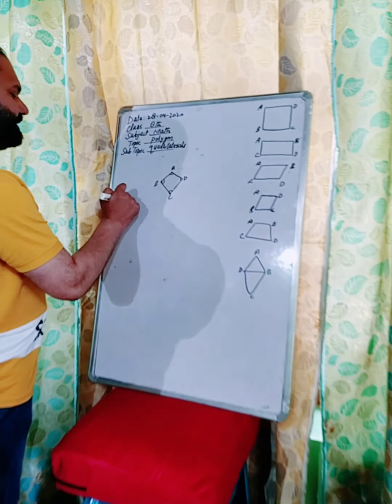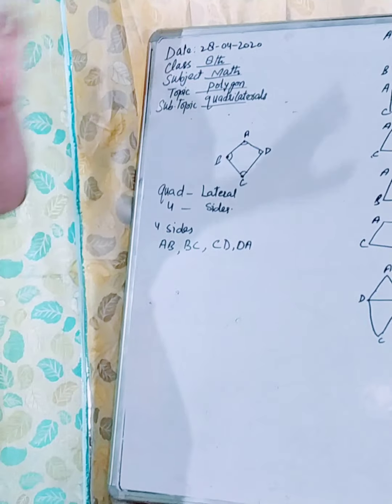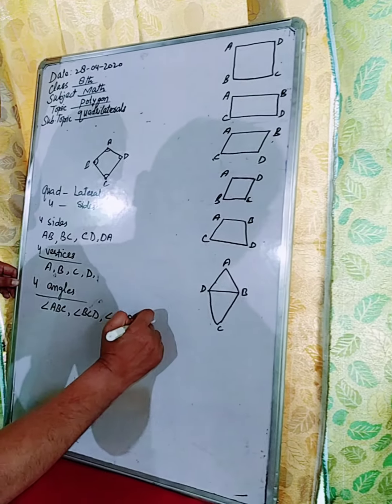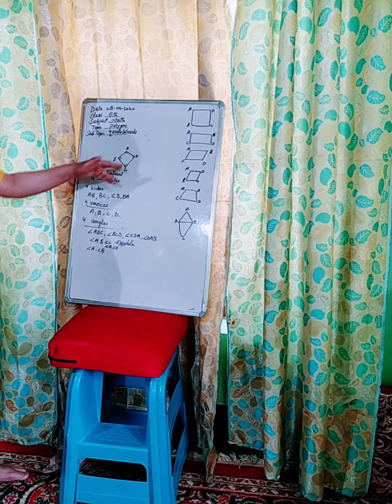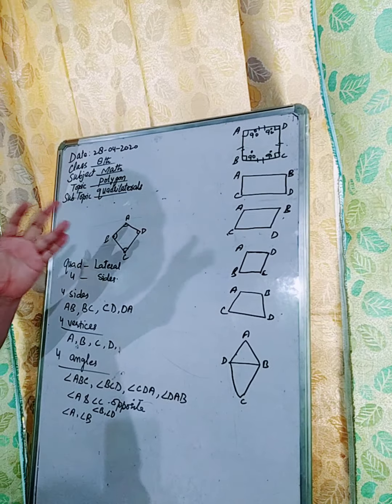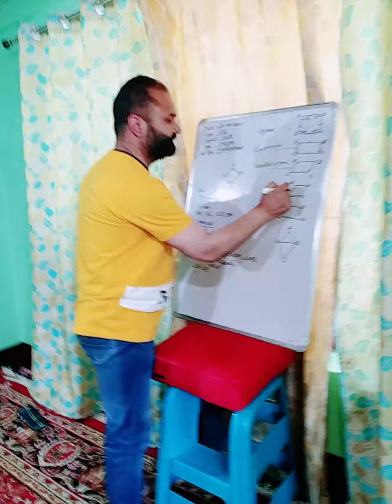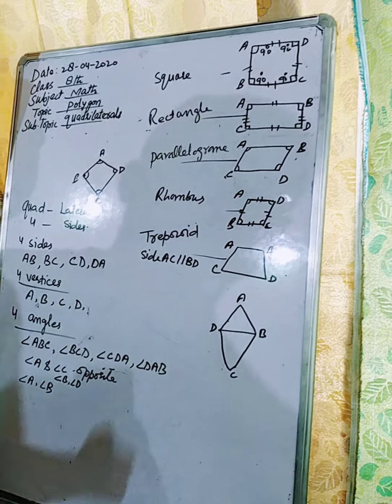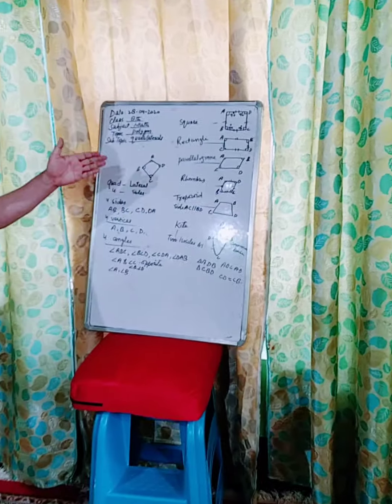Raja Gh .Hassan khan Teacher GMS kachhama .Class 8th.subject Mathematics .topic Quadrilaterals